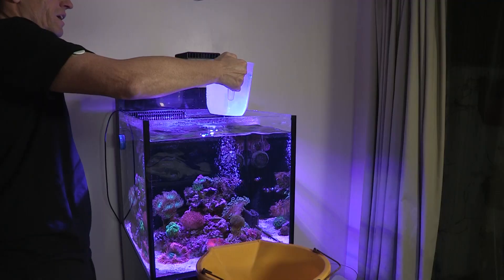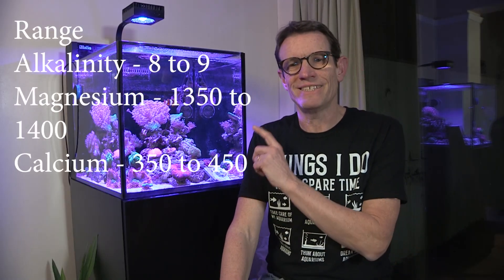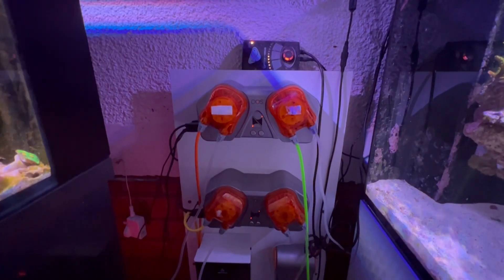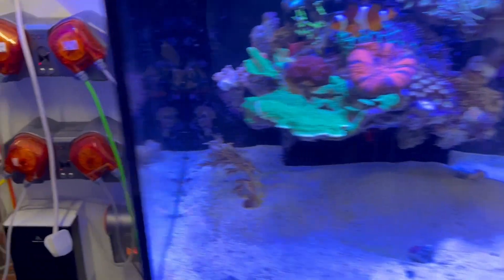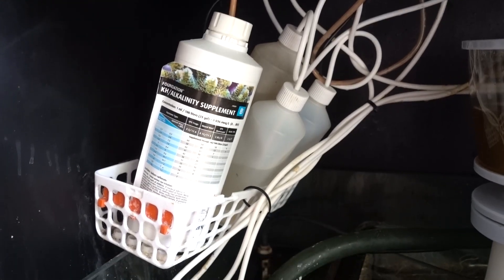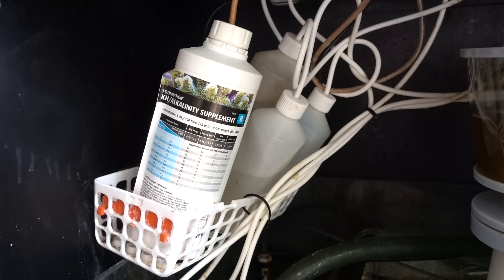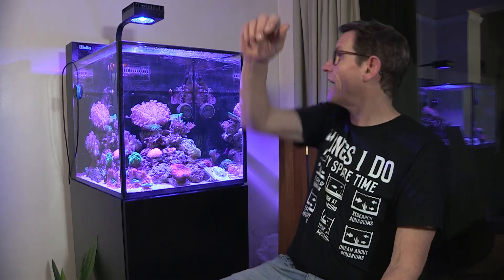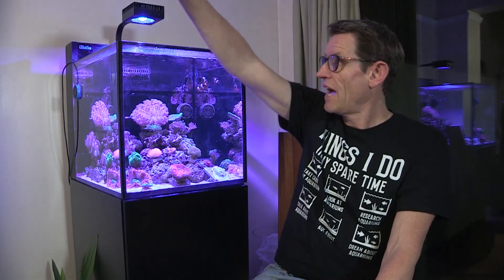Dosing a nano reef tank - manual v doser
the Red Sea Max Nano Peninsula is bursting with coral after 2 1/2 years and I have been dosing to keep parameters where I need them to be.  I have been manually dosing for the past 4 months but how do i do it and how successful have been.  Watch this video to find out more